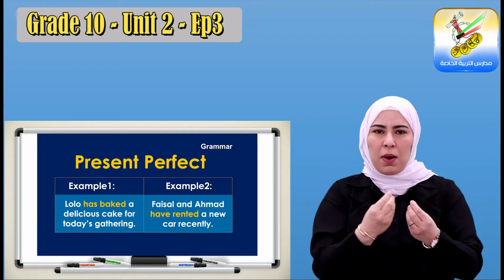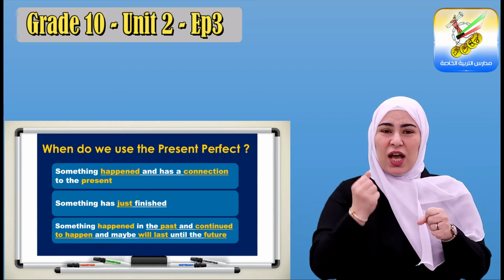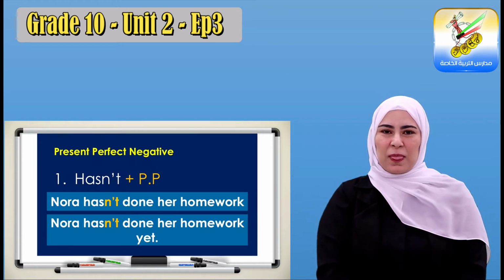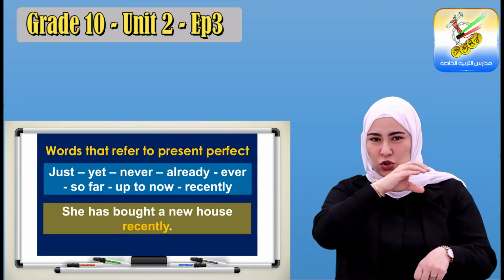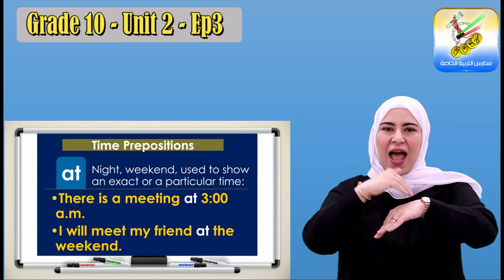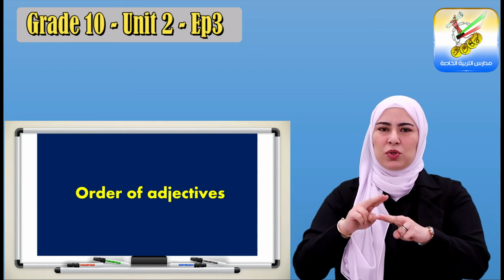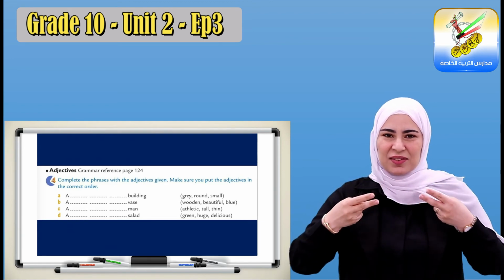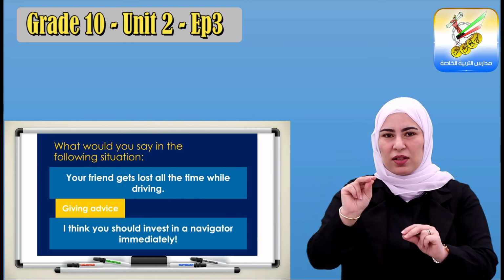English - Grade 10 - Unit 2 - Episode 3